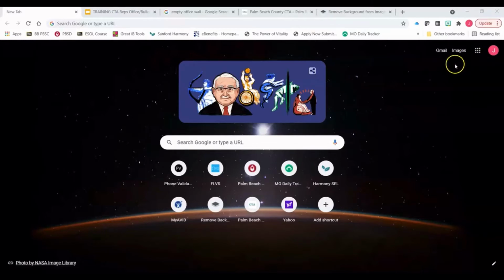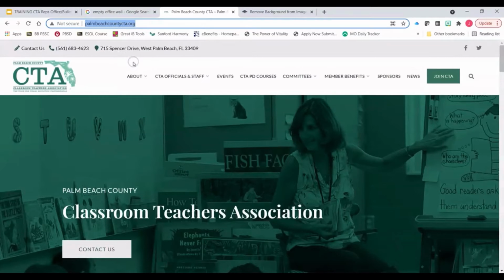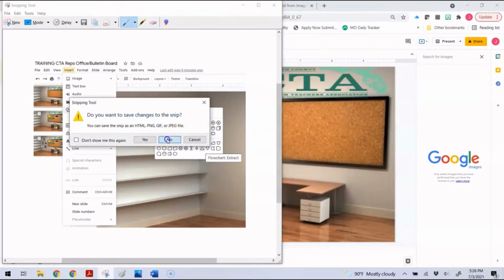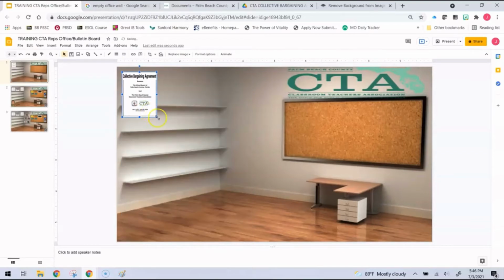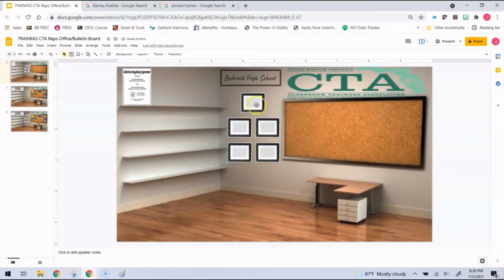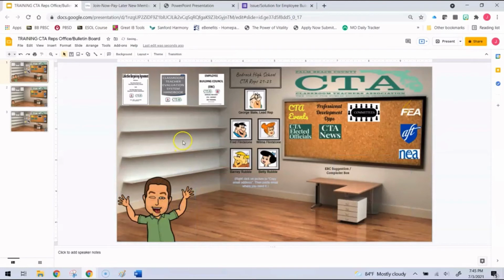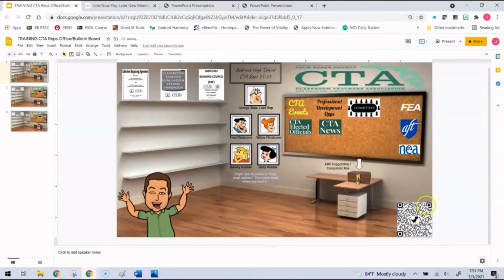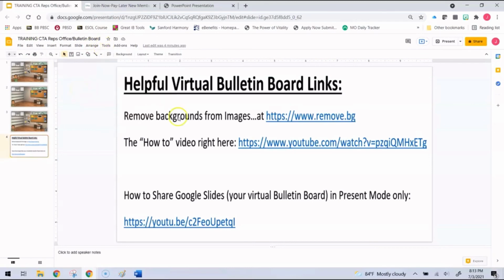Create a Virtual Office/Bulletin Board—“How to” in Google Slides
Hit CHAPTER LINKS below to go where you need to!
A video to explain how to create a “virtual office/bulletin board” using Google Slides.

0:00 - Intro
1:03 - Google Slides, Title your Slide/Office, Background, Copy/Paste
8:12 - Snipping Tool, Basic Use, and Control C for "Copy"
10:30 - Snipping Tool's Delay Function
12:48 - Picture/Link to Document, Zoom in, out, and original size, PAINT and Control A
20:17 - Text boxes, picture frames, Control A, and EMail link
27:20 - Bitmojis, Cropping pics, Control Z, Transparent images, Google Form link, QR Codes
37:37 - ONE SLIDE ONLY and Helpful links